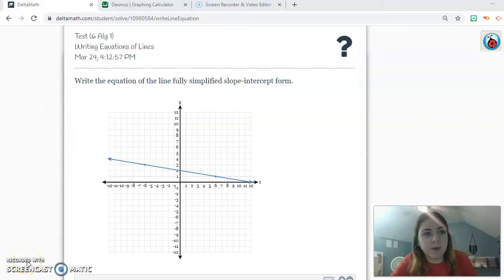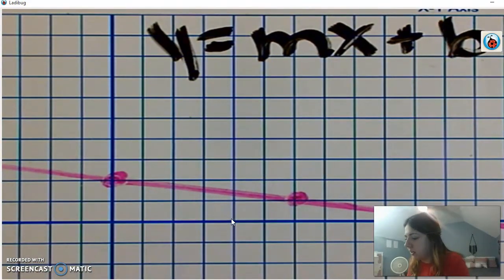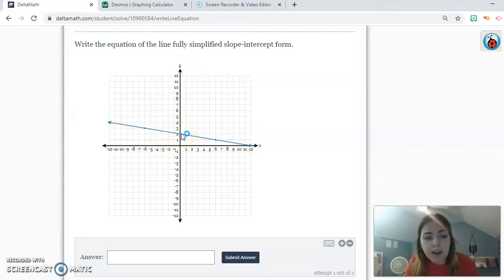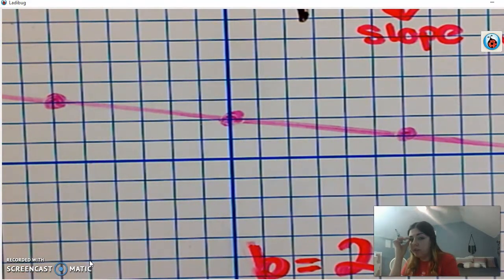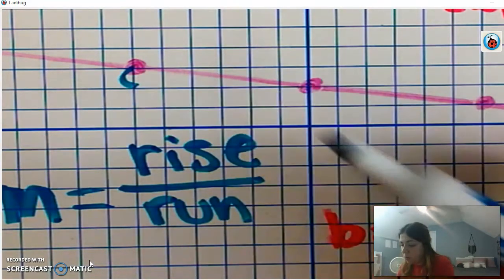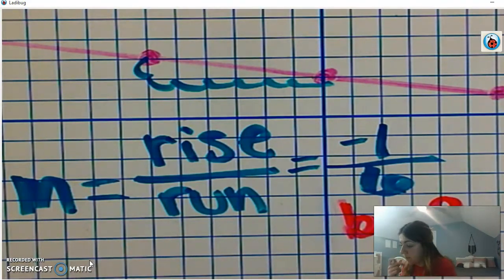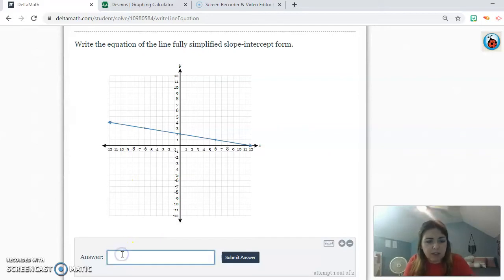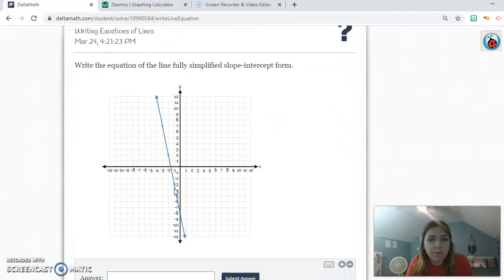Writing Equations of Lines